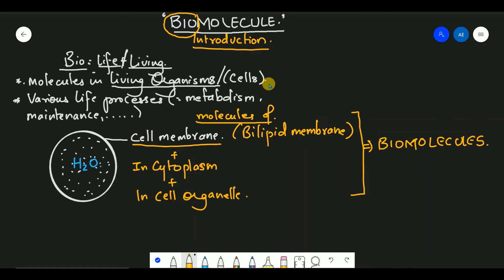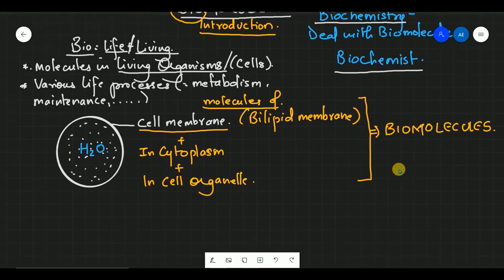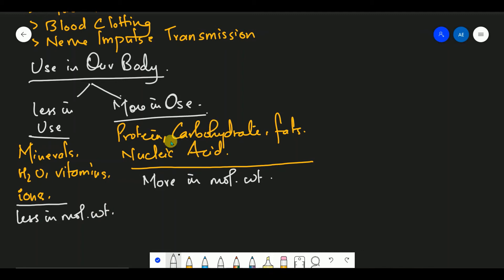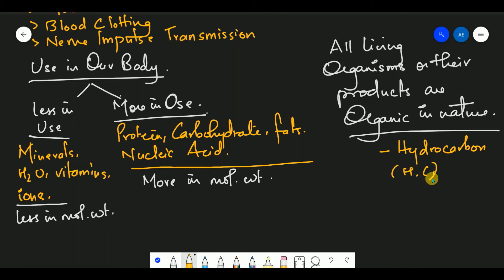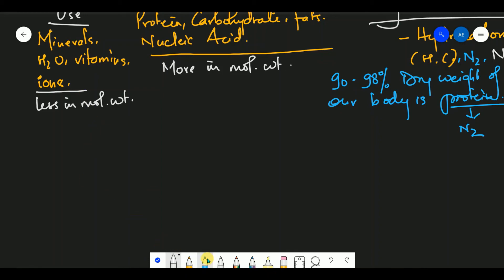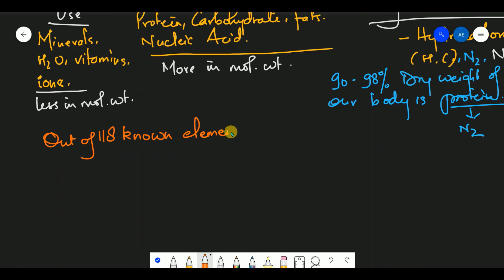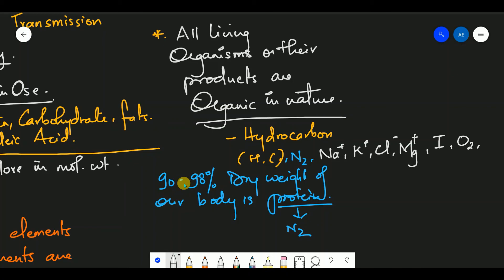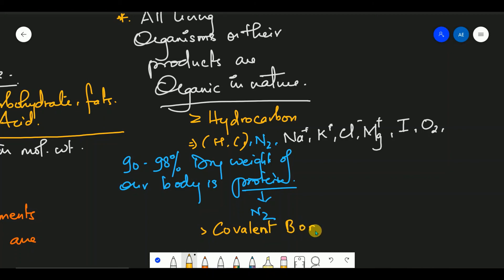Introduction to Biomolecule/Significance of Ca, Mg, N, Na, K, Cl, I, O/Different functional groups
In this video you shall understand the basics of biomolecules. You will understand:
Introduction to Biomolecule- what is biomolecule
Types of Biomolecules- only the gist along with examples
Significance of Ca, Mg, N, Na, K, Cl, I, O
The different functional groups that can be present in the biomolecule